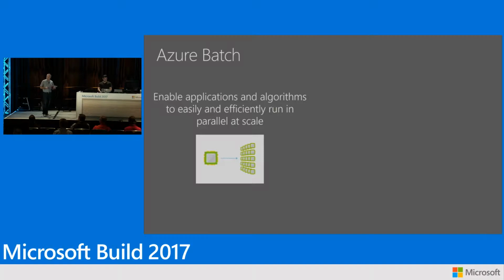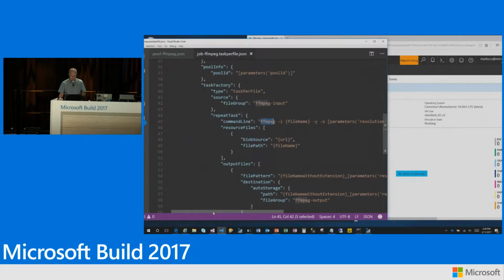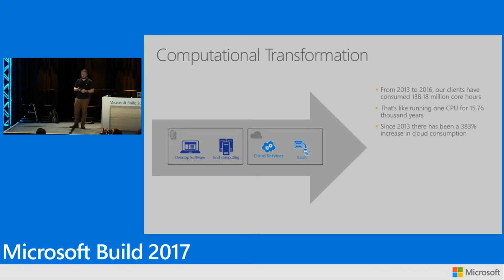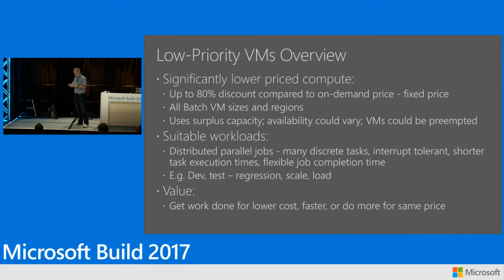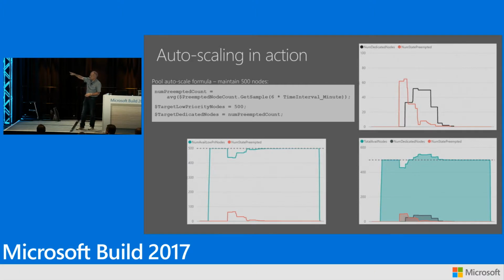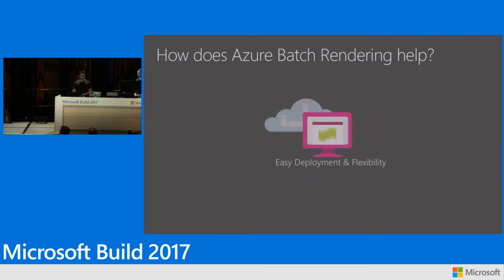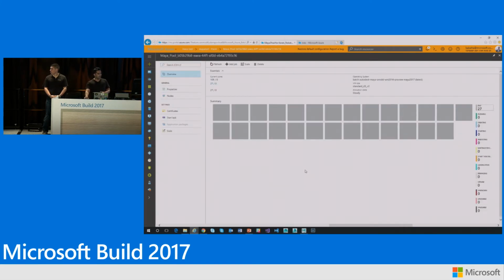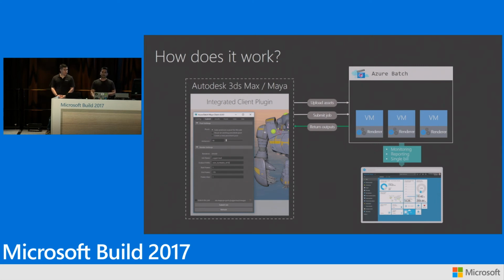Build 2017 Hollywood blockbusters to financial modelling Using Azure Batch for large scale Compute